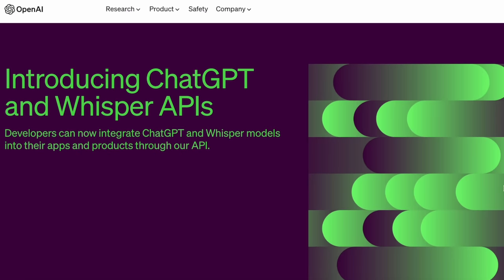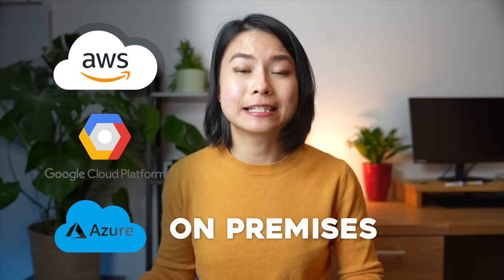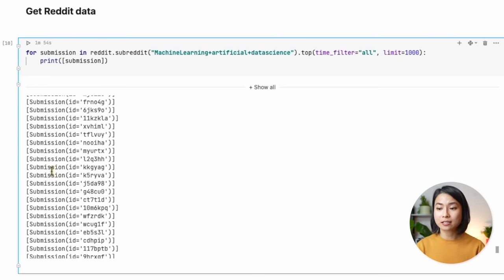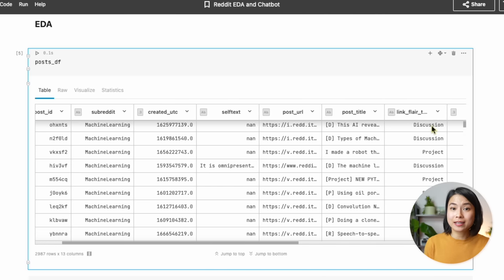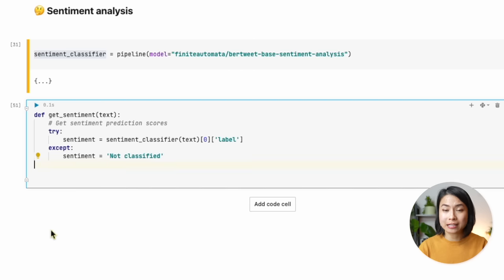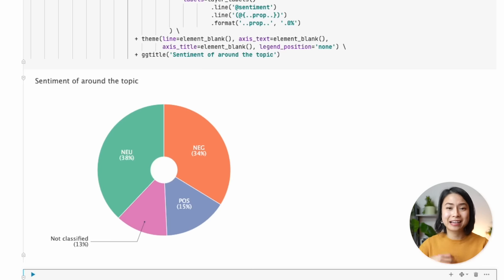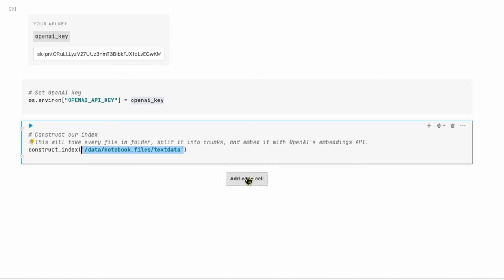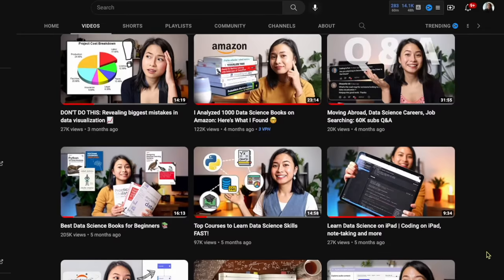Building a Chatbot with ChatGPT API and Reddit Data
Use my gift code THUVUDLNEW for 1 month of free Datalore Pro (activate before the 13th of April).

ChatGPT API is recently released. In this project tutorial video I'll be walking you through how to build an ask-me-anything chatbot using ChatGPT API that answers all your questions about data science, ML, and AI based on content from some popular subreddits. This project idea can be applied to many different use cases. I hope you had fun watching! 🤗

🔑 TIMESTAMPS
0:00 - Intro
0:52 - Project plan
1:34 - Getting Reddit data
2:53 - Datalore (sponsor)
4:33 - Getting Reddit data - continued
10:01 - Exploratory data analysis
13:11 - Wordcloud post titles
15:32 - Sentiment & emotion analysis
19:06 - Building a Reddit chatbot with ChatGPT API
26:19 - Building an interactive report
26:43 - Further ideas & Conclusions